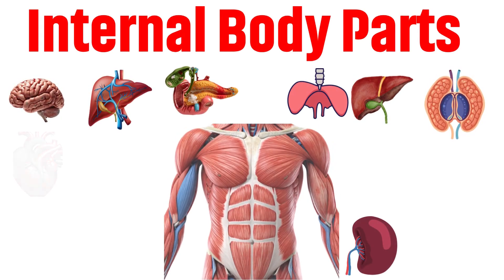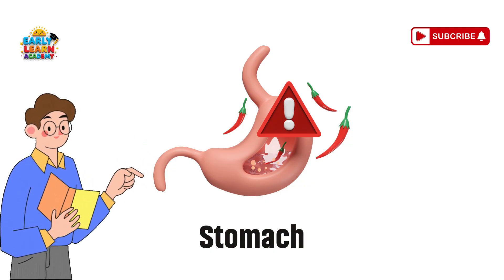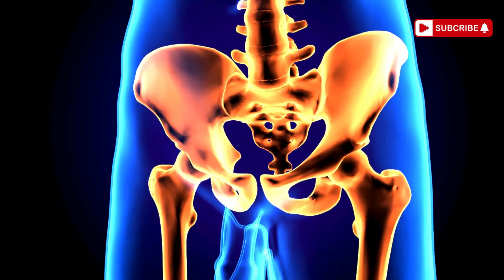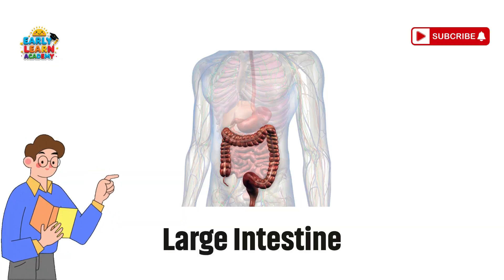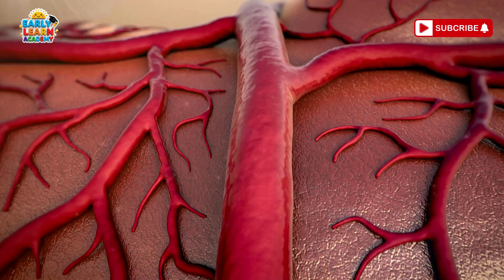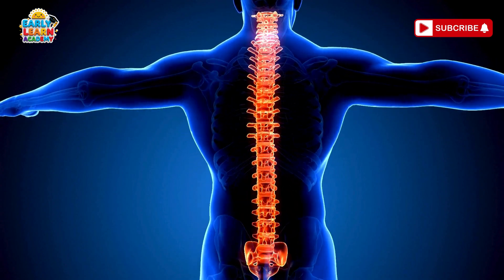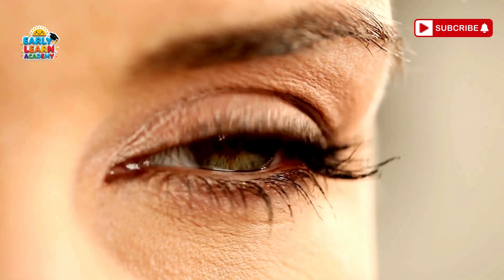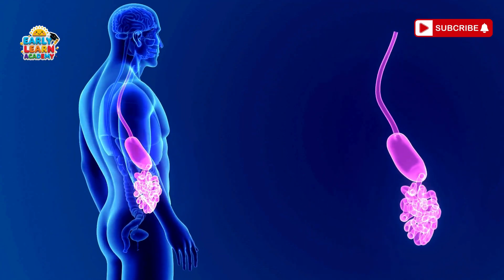Discover Hidden Organs | Human Body Inside | Fun Learning for Preschool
Ever wondered what’s inside your body? 🧠💖 In this fun and educational video, kids will learn about 40 internal body parts like the brain, heart, lungs, stomach, kidneys, liver, and more in a simple and engaging way. Each body part is explained with easy words, fun hooks, and colorful examples to help preschoolers, toddlers, and kindergarten kids understand better. 🌟

👶 Perfect for:

Preschool Learning
Early Education
Kids’ Science Videos
Human Body Learning for Kids

✅ Names of 40 Internal Body Parts
✅ Simple and Easy Explanation
✅ Fun Hooks to Keep Kids Engaged
✅ Educational Content for Preschool & Kindergarten

💡 This video is great for early childhood learning and helps kids explore the human body in a fun way. Parents and teachers can use it for homeschooling, classroom teaching, or everyday learning at home.

internal body parts for kids
human body parts for kids
body parts names for kids
internal organs for kids
human organs explained for kids
kids learning human body
preschool learning human body parts
kindergarten human body lesson
toddler learning body parts
body parts inside the body kids
learn body parts for children
educational video body parts
body organs for kids learning
human anatomy for children
kids learning video body organs
fun learning body parts for toddlers
simple explanation human body kids
40 internal body parts kids
human body inside explained for kids
learning video for preschoolers
internal organs names for kids
easy body parts learning kids
kids learning science human body
preschool educational body parts
body organs explained simple
what’s inside the human body kids
fun kids learning body organs
early education body parts lesson
learn human body parts for toddlers
kids educational video body organs
school learning video body parts
kids science video human body
fun learning video for kids
children learning human body
easy learning human body for preschool
kids learning brain heart lungs
human body explained simply for kids
teaching body organs preschool
human body internal parts video
educational video preschool body parts
body parts learning for toddlers
fun educational video for kids
kids learning video human body parts
early childhood learning human body
learning body organs fun way
teaching human body preschool kids
internal organs explained for children
children’s learning video human body
learn internal body parts preschool
human anatomy simple explanation kids
kids video about human body parts
body organs explained for toddlers
learning science kids human body
educational body parts learning video
preschool science video human body
human body for children learning
body organs lesson for preschool
human body names for kids
learning human body step by step kids
children fun video body parts
internal organs video for toddlers
fun learning science kids body
easy learning video for children
kids body parts video educational
preschool kids learning human organs
teaching kids human body at home
homeschooling video human body kids
learn 40 body parts inside body
kids fun learning body lesson
educational kids channel body organs
internal body parts explained simple
learning biology kids human body
children’s educational science video
learning human body interactive
easy way to learn body parts kids
fun science video human body kids
teaching organs for kindergarten kids
kids human body anatomy video
children learning body parts science
kids video human body explained
preschool human body inside learning
fun kids education human body video
kids learning video internal organs
teaching body parts science for kids
simple internal organs kids learning
fun way to learn body parts video
kids body learning fun video
children human body preschool lesson
learning organs for children video
fun educational preschool body parts
video for toddlers human body parts
kids video preschool learning science
internal body lesson for kids
preschool children learning video human body